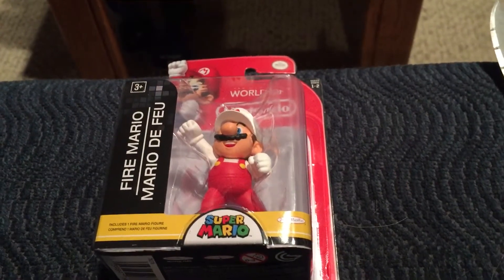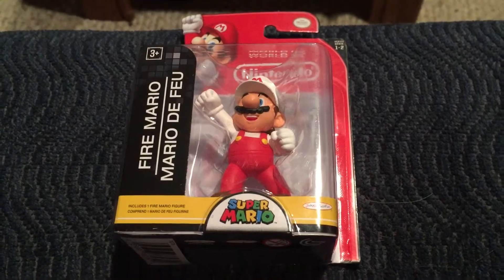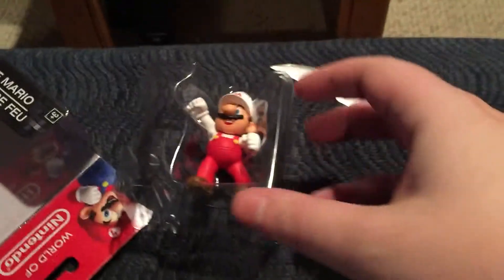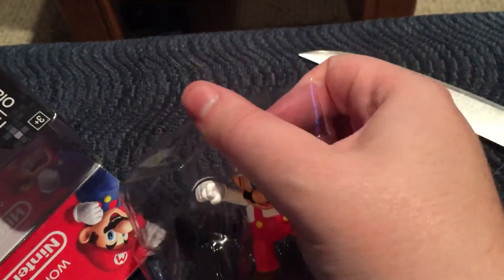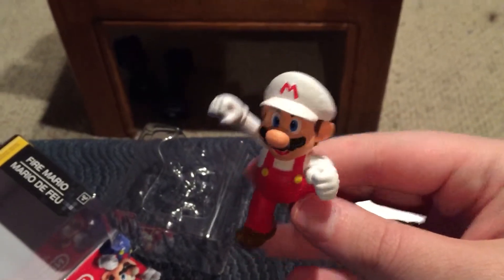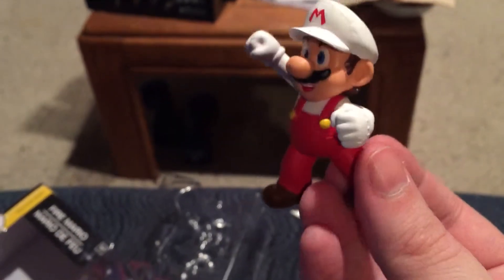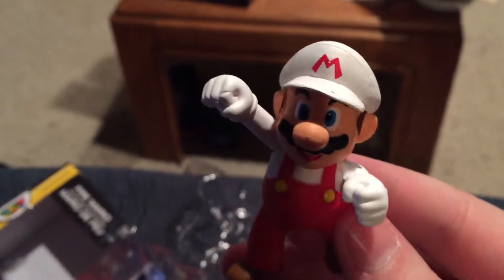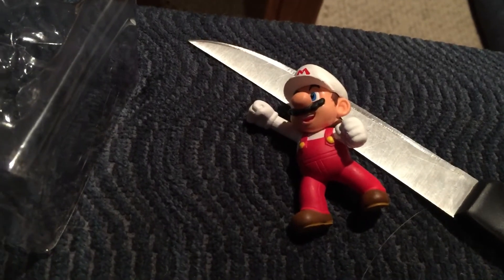World of Nintendo - Fire Flower Mario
brings you something I picked up at Target over the weekend - a World of Nintendo 2.5 inch series Fire Flower Mario! Thanks!